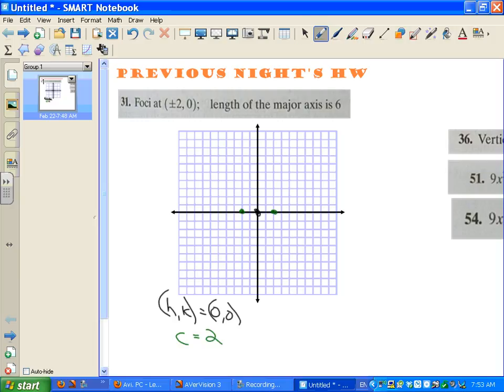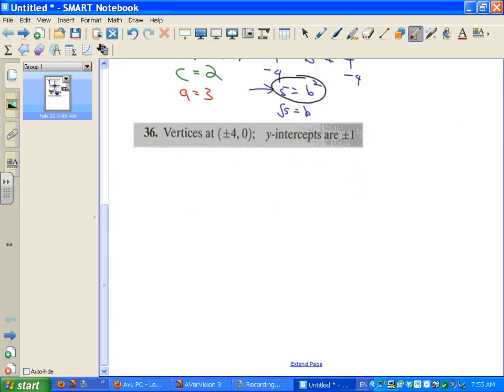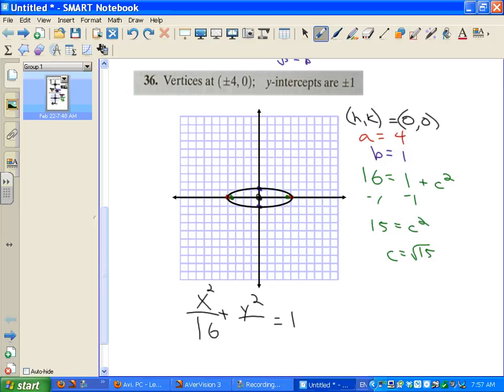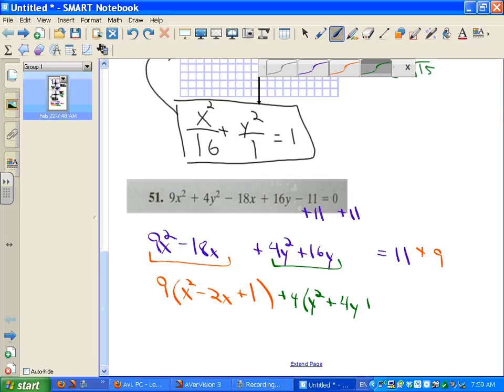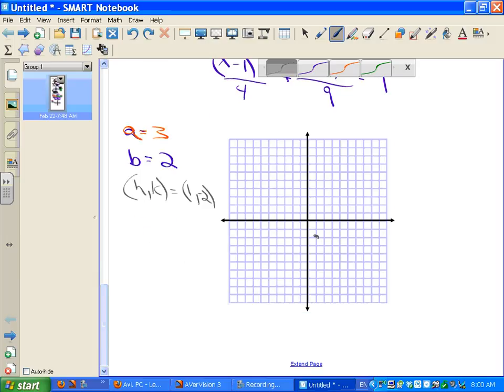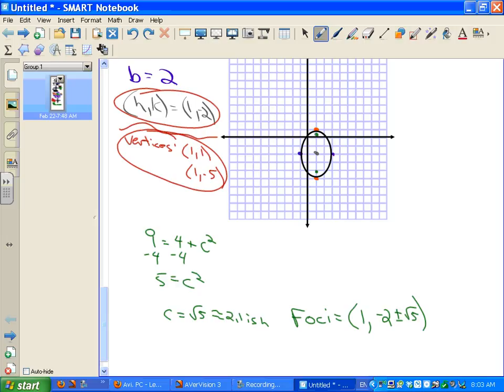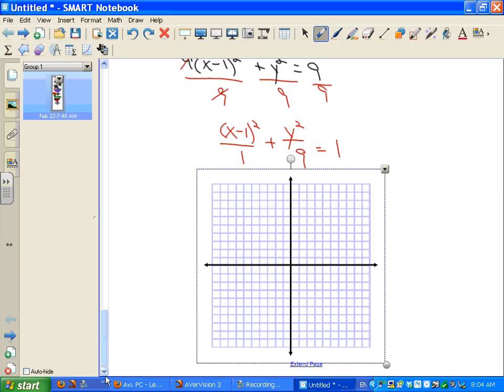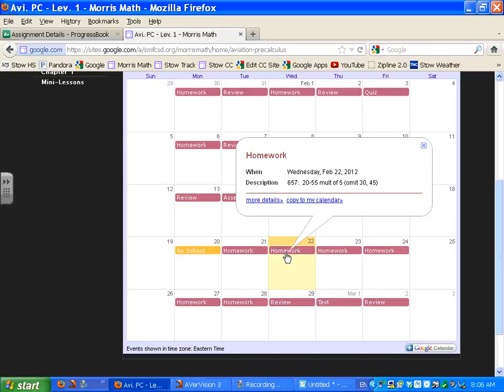02 22 12 Avi PC L1 10 4 HW